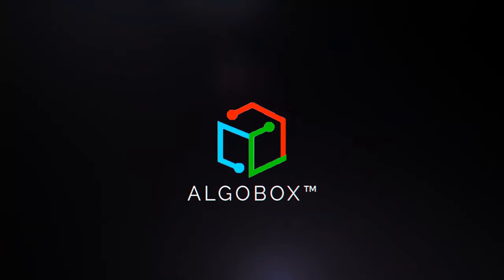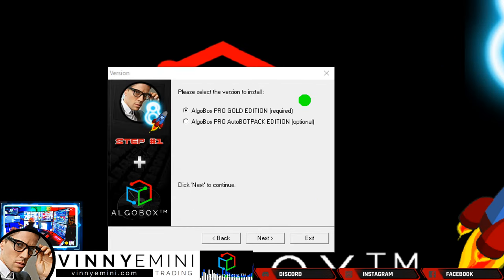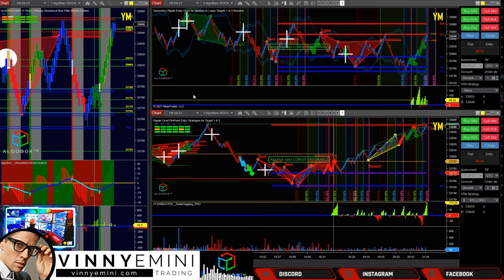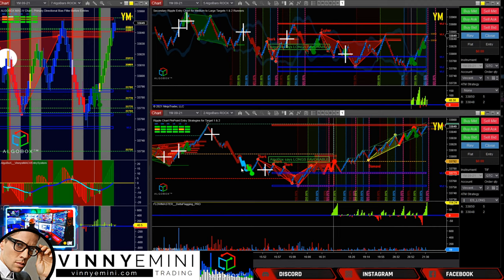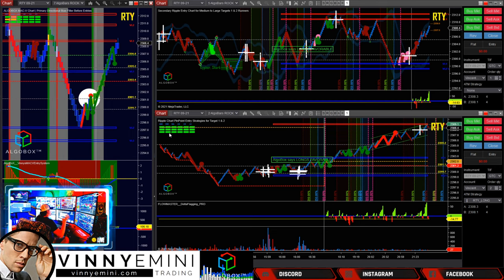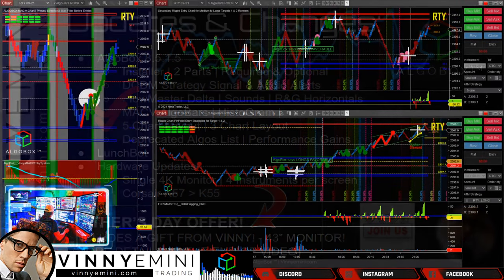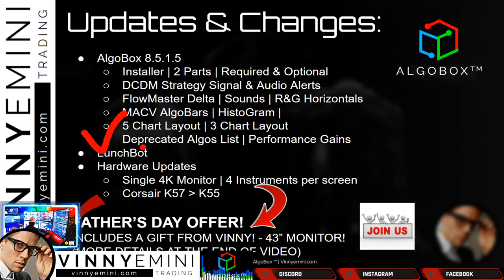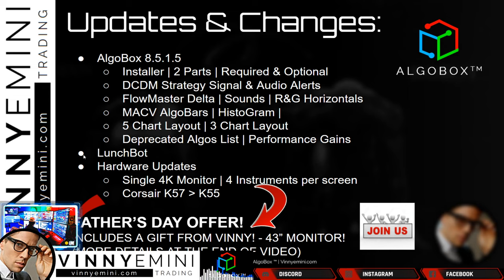TOP 10 🔴 ALGO TRADING UPDATES & Enhancements for AlgoBox Traders